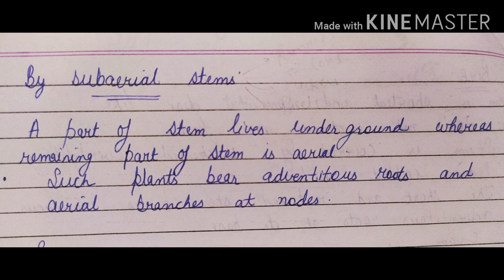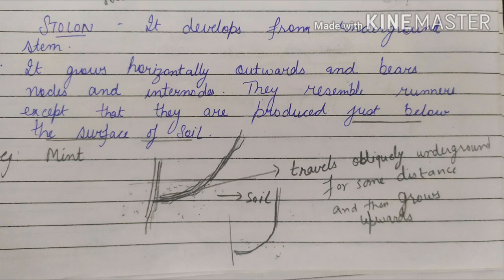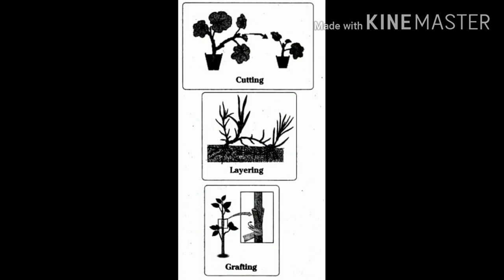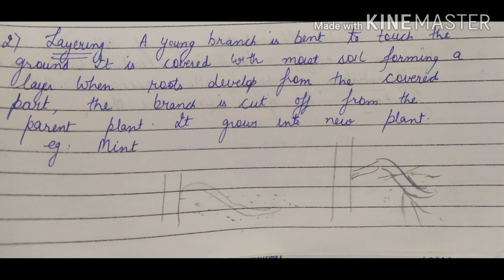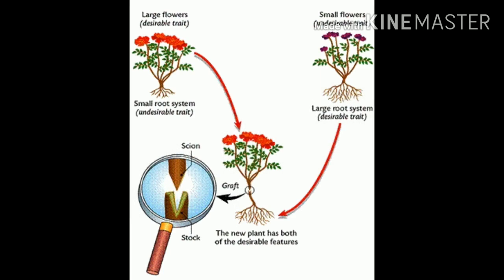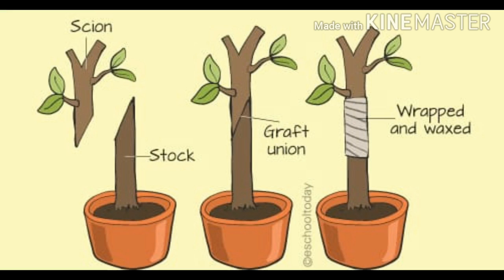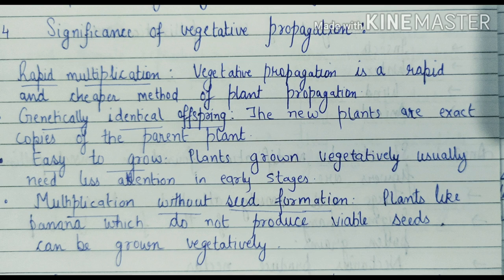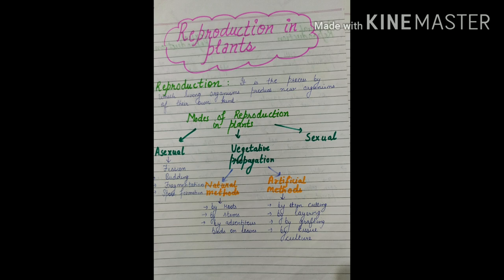Revision video of Ch - Reproduction in plants part 3 Class 8 Biology ICSE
Vegetative propagation:
runner
stolon
adventitous buds
cutting
layering
grafting